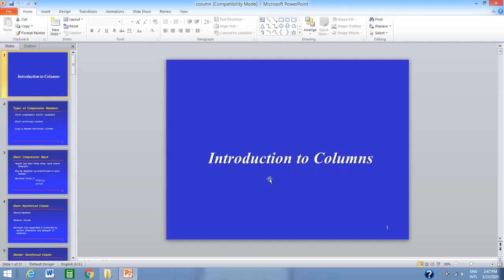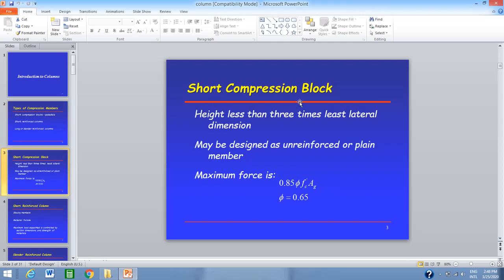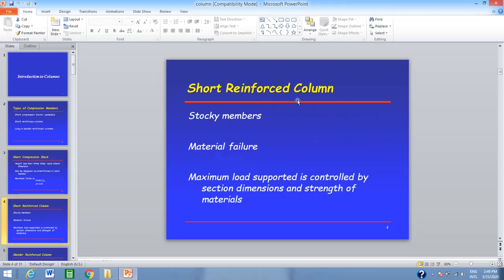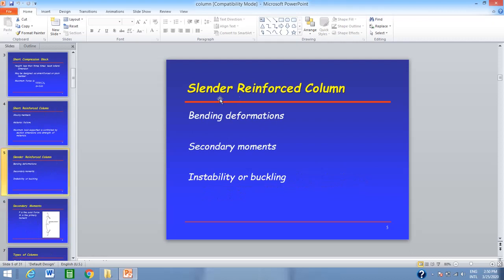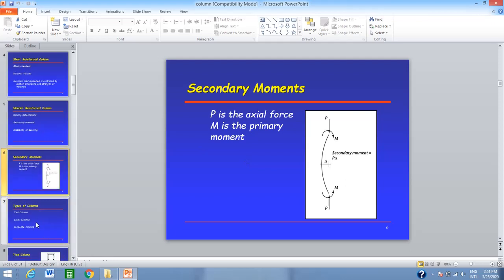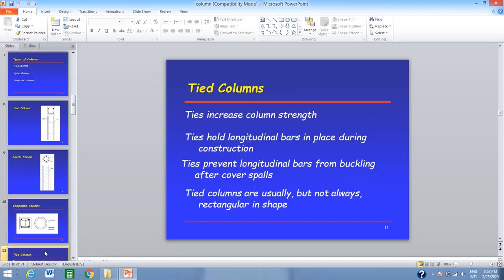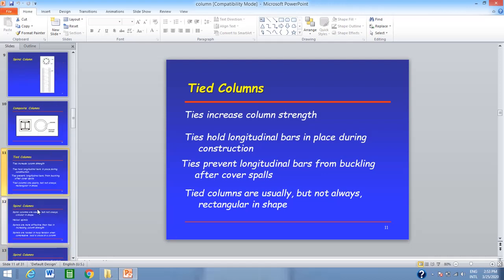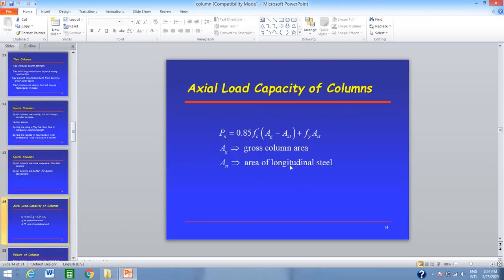Lecture vedio column 1 A